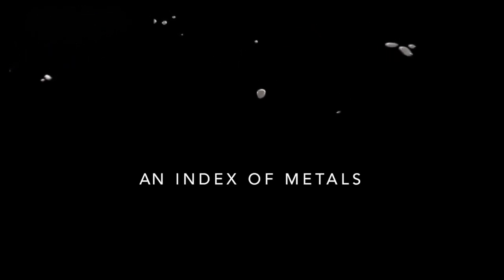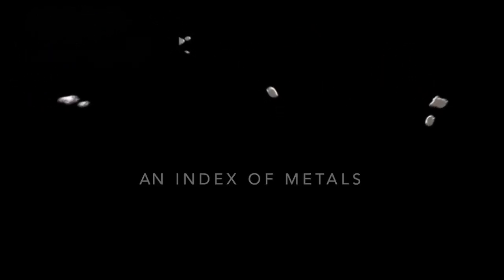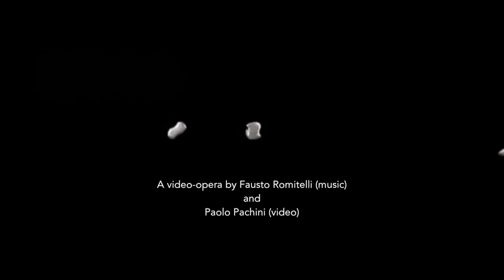PHACE »An Index of Metals« (trailer)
»An Index of Metals« ist das letzte kompositorische Vermächtnis von Fausto Romitelli. Mit seiner »Video-Oper« erklärt der italienische Komponist jegliche Genregrenze für überkommen. »An Index of Metals« zielt auf Synästhesie, auf die Verbindung von Licht, Bild und Klang zu einer einzigen sinnlichen Erfahrung. Um das zu erzeugen, wird in der Aufführung durch das Ensemble PHACE im Rahmen des 39. Internationalen Musikfestes der elektronisch gefilterte Sopran von Daisy Press in eine Formation von elf Musikerinnen und Musikern integriert, die klassische wie elektronische Instrumente spielen. Die eindrucksvollen Videobilder von Paolo Pachini, projiziert auf drei Leinwände, werden zum szenischen Bühnengeschehen.